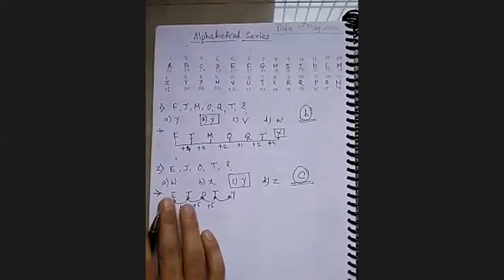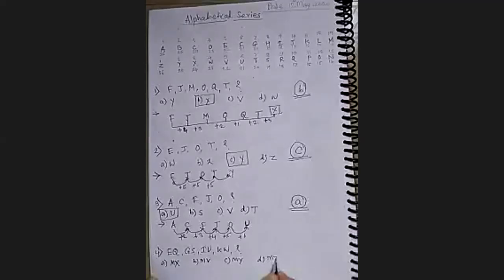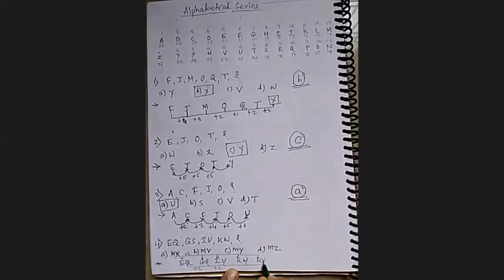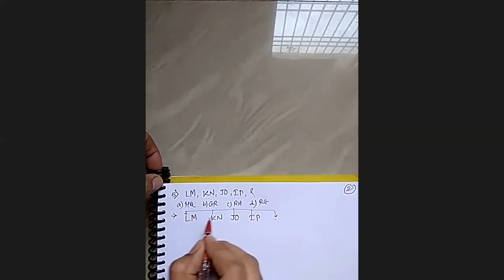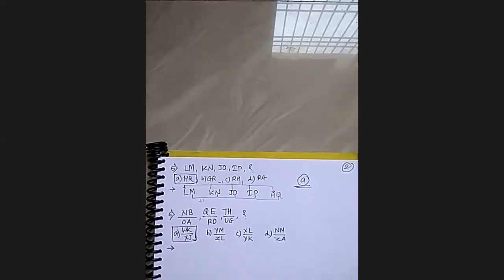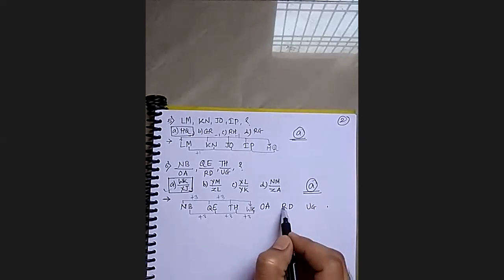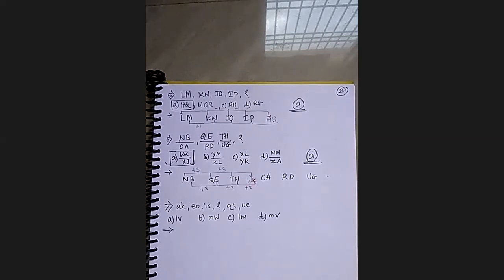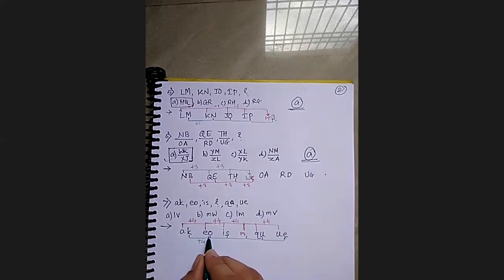GAT One 12 05 2020